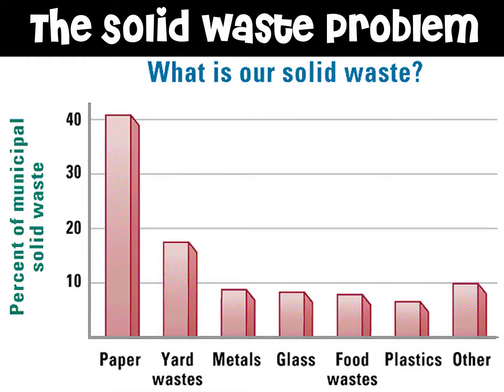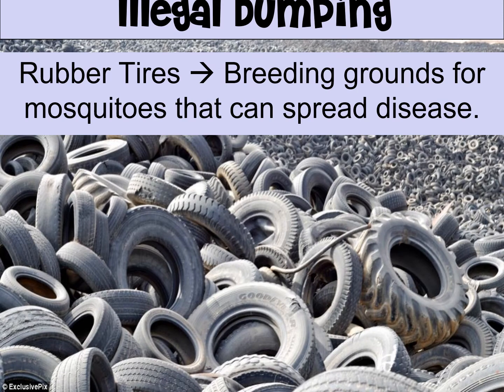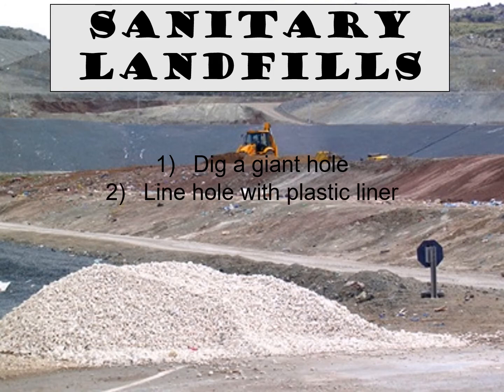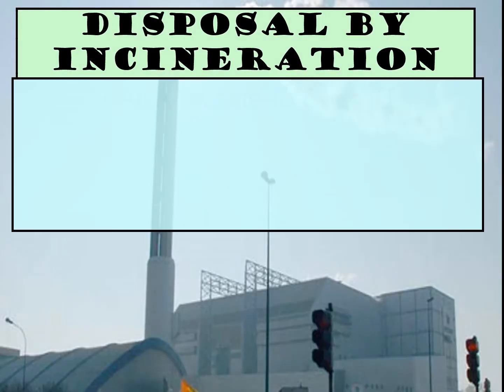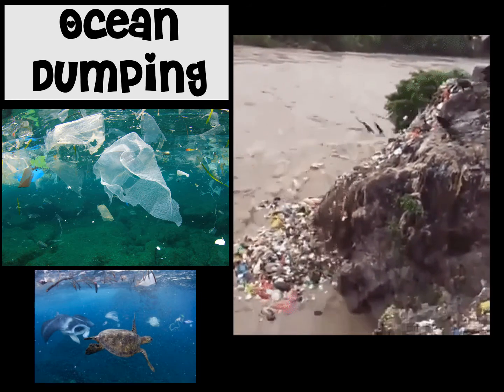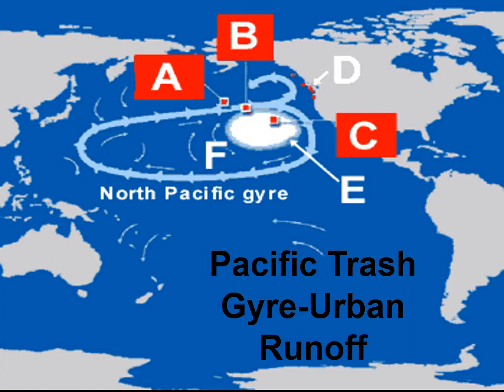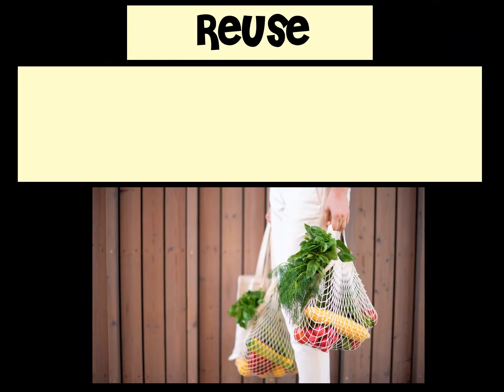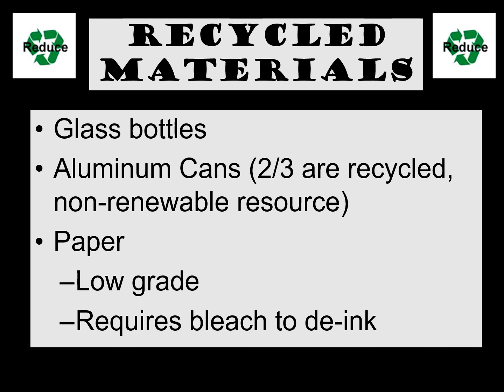AP Environmental Science Unit 8 Solid Waste and Recycling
In this video, students learn the most common methods of disposal of solid waste. Integrated waste management is also discussed (the 3 R's).